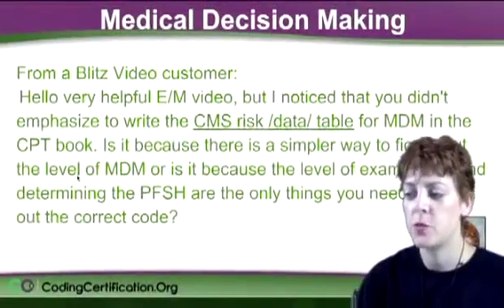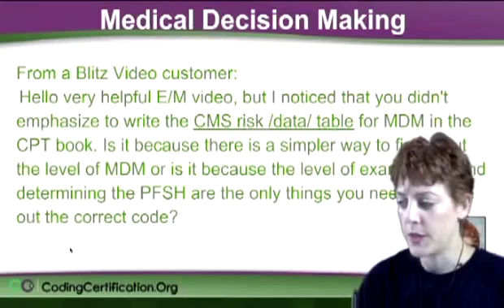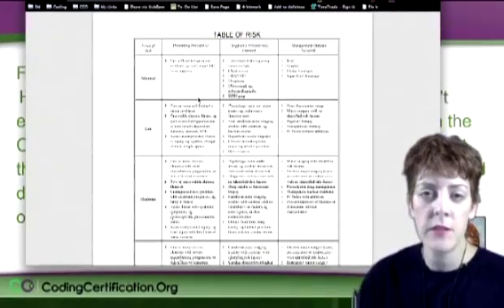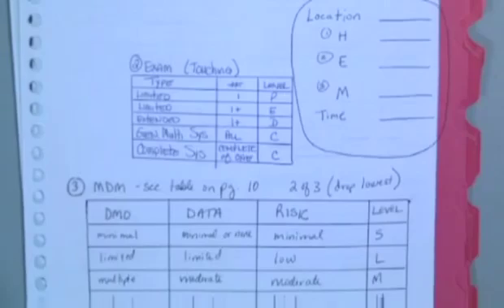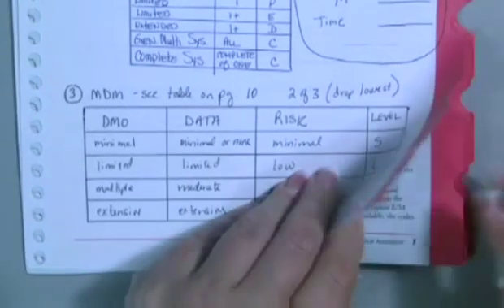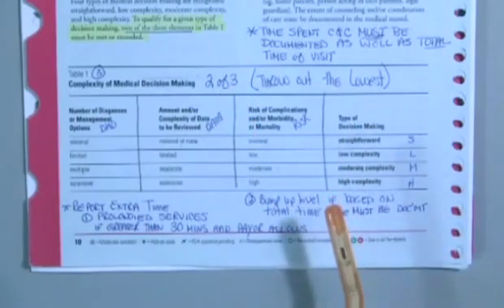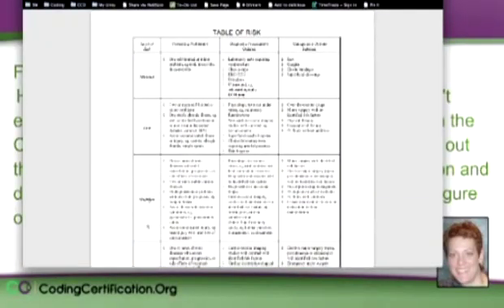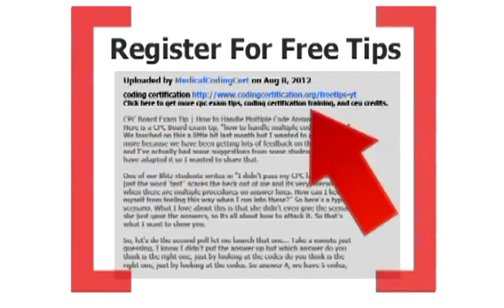Medical Coding Certification — EM Medical Decision Making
Get more cpc exam tips, medical coding training and CEU credits.

Determining the level of Medical Decision Making.

Alright, so where I'm going is in your CPT manuals, there is a Medical Decision Making table in your E&M guidelines. And it happens to be on page 10. And of course, this is just 1/3 of the E&M you know, when you're coding by the history exam and Medical Decision Making. And as you can see, I like to mark things up and make it more visual. I actually drew a line and made them look like columns because that's what they are. To the far right is the score, if you will, or the level of Medical Decision Making.

So you've got straight-forward, low, moderate, and high. The first column is what I call DMO for number of diagnoses or management options. And then choices you have are minimal, limited, multiple, extensive. And Medical Decision Making is one of the most nebulous areas of E&M to try and score. And you've probably seen E&M scoresheets that they and help quantify these things. But for purposes of the board exam, you're not bringing in an audit tool so you are going to have to use this language -- minimal, limited, multiple, extensive. Like for me, okay, I'm like, "minimal versus limited". They sound pretty similar to me so what you'll typically find is they count 1, 2, 3, 4. It's for one diagnosis for management option, limited is for two, etcetera.

For the second column, data, it's amount and or complexity of data to be reviewed. So the types are minimal or none, limited, moderate, extensive. So those are the choices there. When they're talking about data, it could be them reviewing an x-ray or reviewing reports from a test that was run or lab results. Anything like that is reviewing of data. Again, on those score sheets for Medical Decision Making, they've got this whole little point system on how they add it up. You know, was the test in the radiology section? Was it test from the lab section? And they kind of come up with a scoring system to figure out if it's minimal, limited, moderate or extensive. On the board exam, they tend to give you the words, the language to plugin.

The 3rd column is risk. Risk of complications and or morbidity or mortality. So there's minimal, low, moderate, or high risk and there is a table of risk that if you Google it, you know, E&M Table of Risk. It's on the CMS website. It is a set table and it will have a bunch of things listed. Like for example, prescription meds. If a prescription is given, it's automatically a moderate risk, if the physician wrote a prescription. Minimal would be something like go home and gargle or rest, that kind of thing. So you get the idea. High would be like they're recommending elective surgery or something like that.

So what you do is once you have the words or the levels of DMO, data and risk, we need to do our leveling for 2 of 3. Because when you read the guidelines up above what I've highlighted here, it says, "To qualify for a given type of decision making, 2 of 3 elements in table 1..." which is what we're looking at... "must be met or exceeded." So let's see how that shakes out.